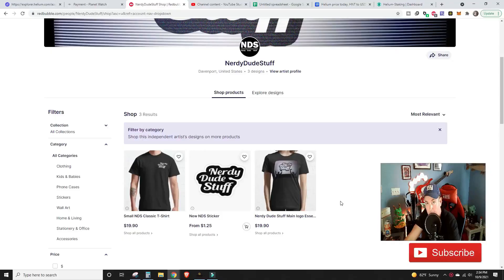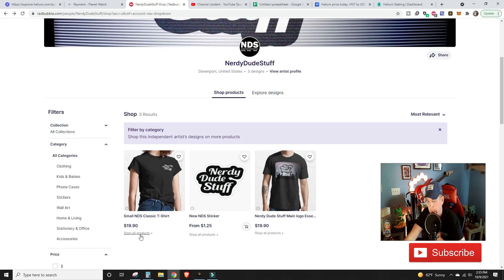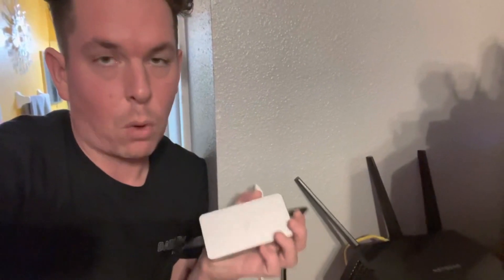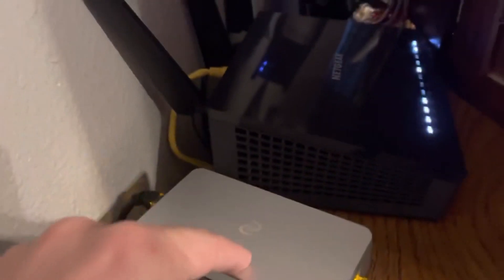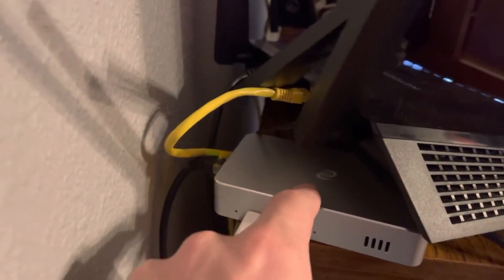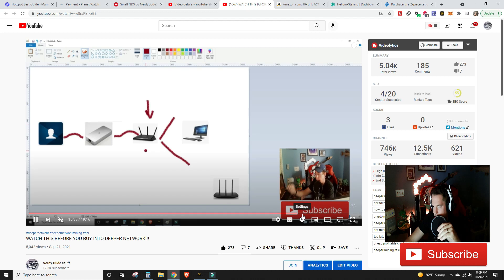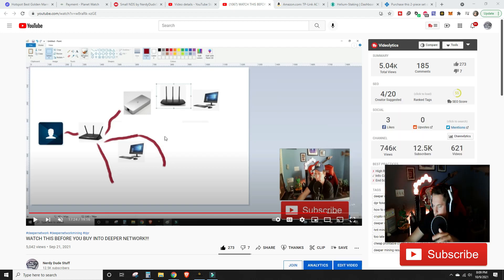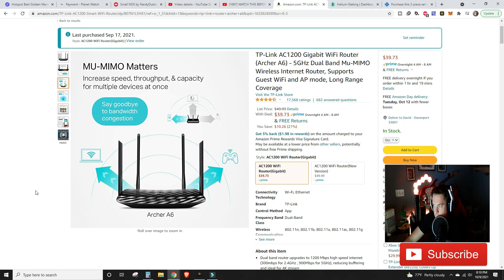❓❓How to setup a Deeper Miner for your network! PERFECT SETUP FOR EVERYONE!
STEP BY STEP Deeper Miner Setup for your network! PERFECT SETUP FOR EVERYONE!
We get a lot of questions about how to set up your network for a Deeper miner. Here is the most cost efficient and best mining setup anywhere.

TSHIRTS AND SITCKERS!!!

This Router --